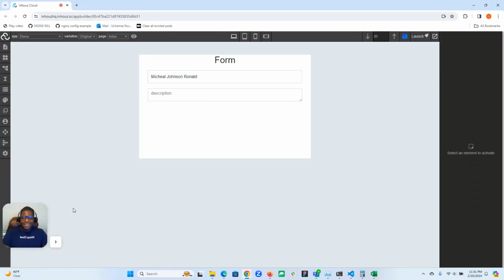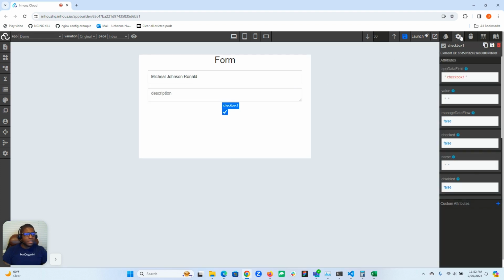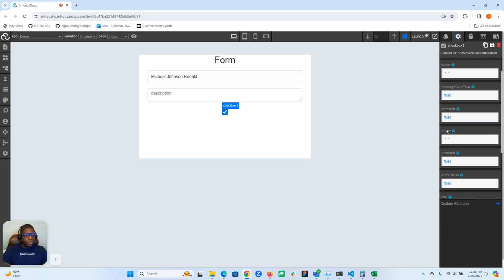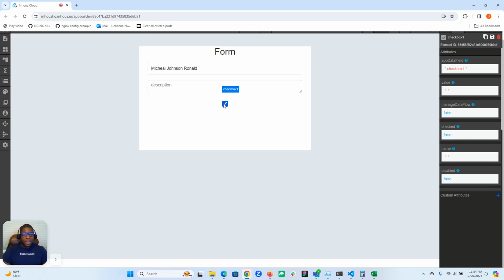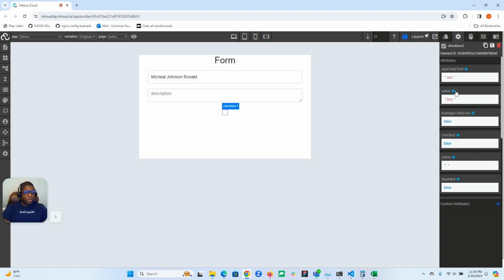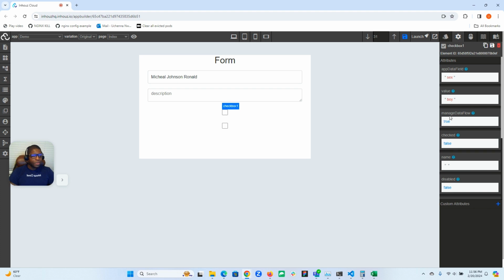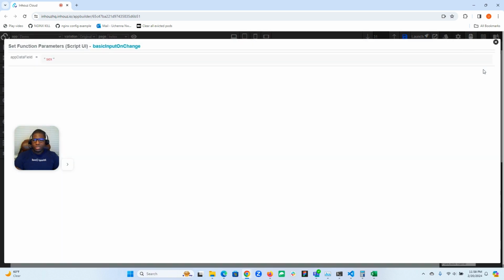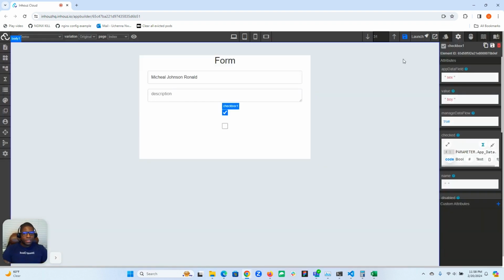Form Elements - Checkbox | Inhouz Cloud Services (App Builder)